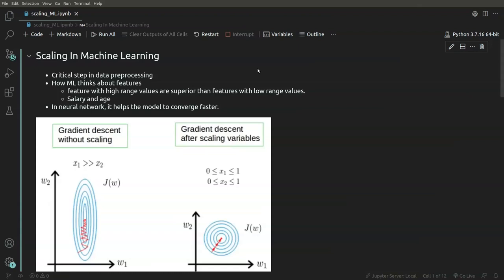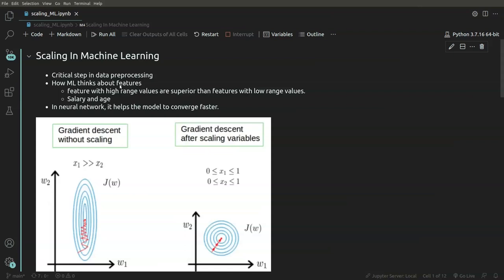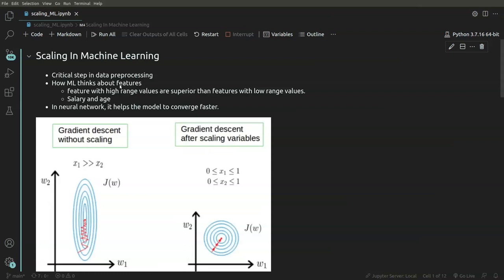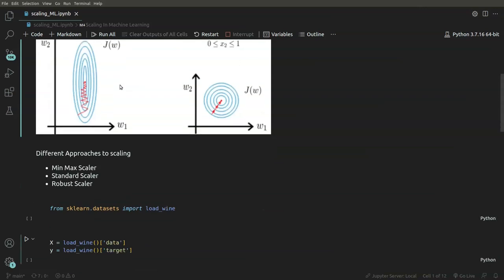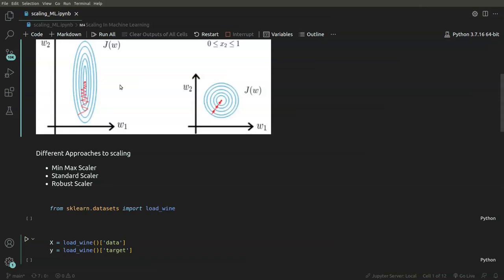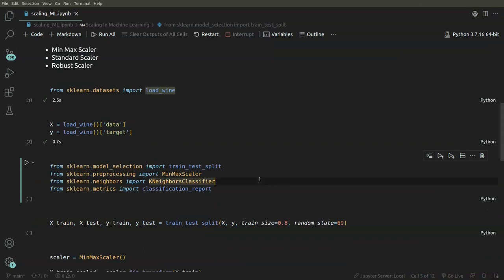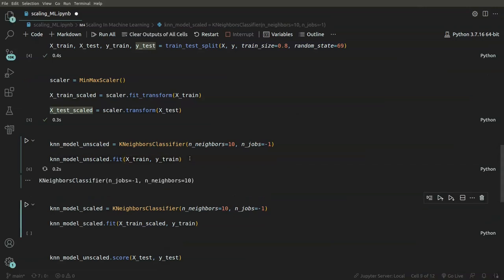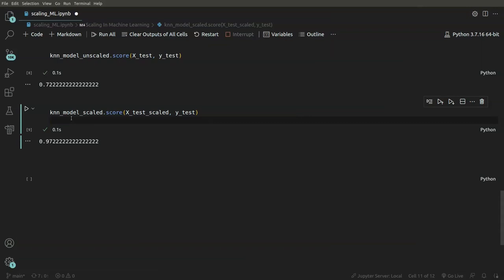Scaling In Machine Learning | How to improve ML performance using scaling.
Scaling is one of the critical preprocessing steps in the ML pipeline. It effects all the ML algorithms which are sensitive to the magnitude of the feature value, such as KNN, KMeans, etc.